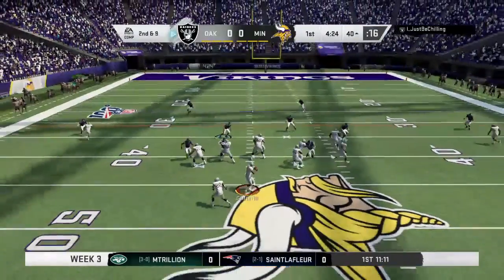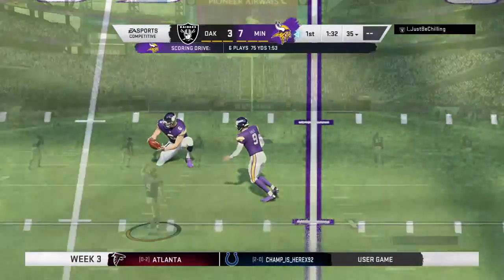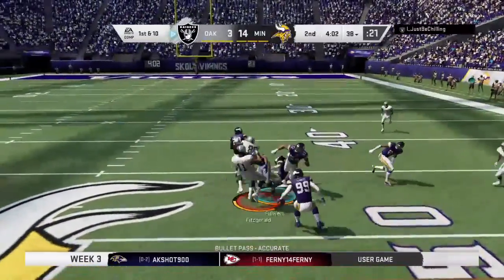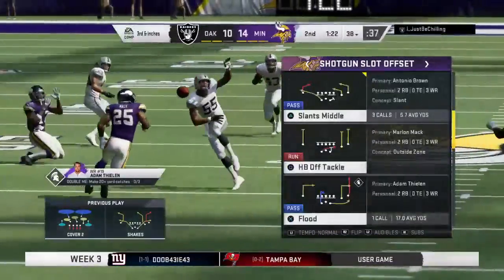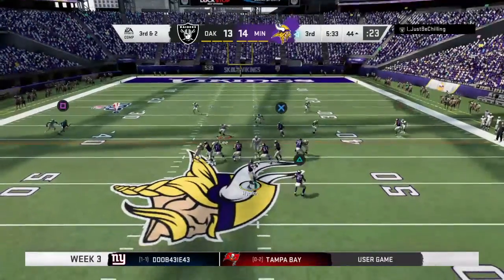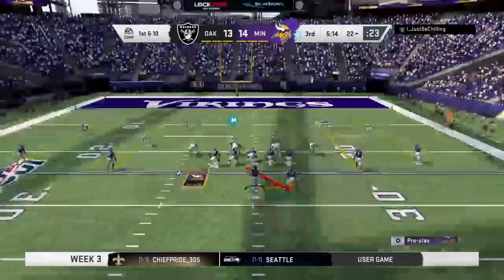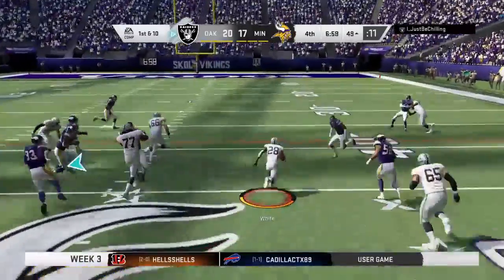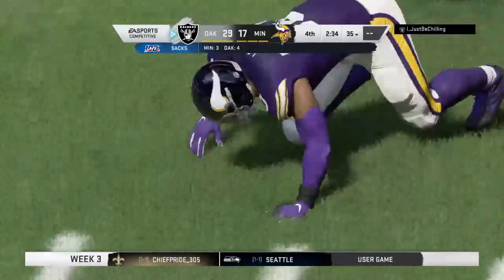NoLimitHank's Live PS4 Broadcast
I post when I feel like it fuck you